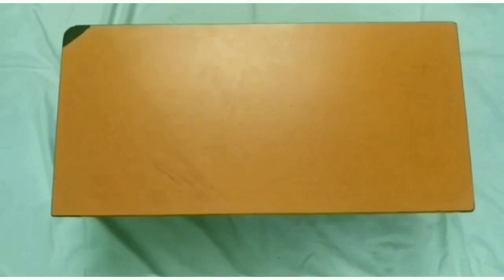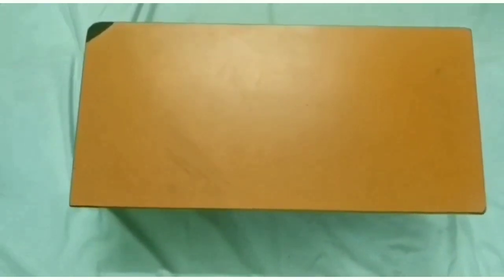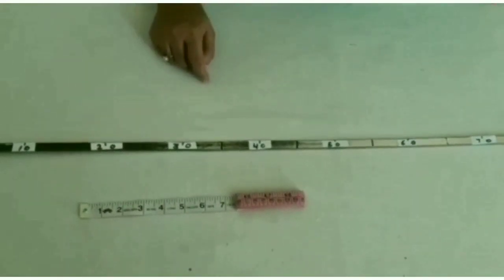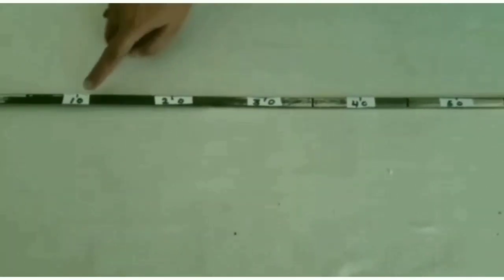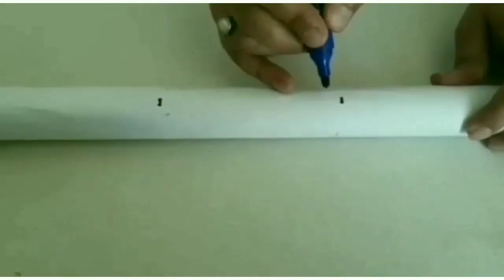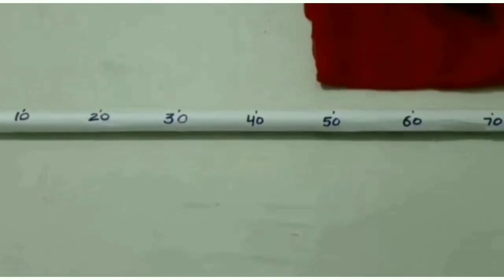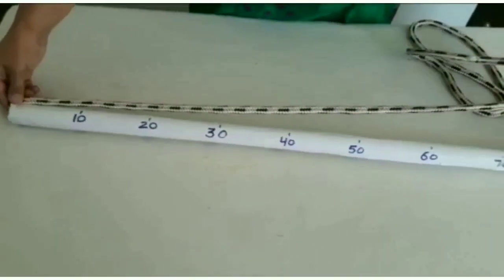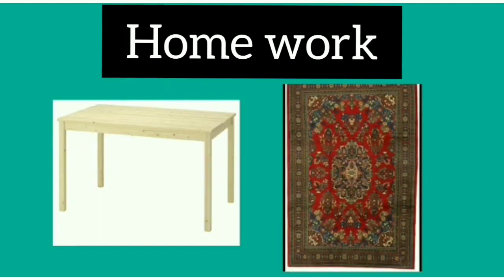To know about the standard unit of length is meter in English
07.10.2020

Maths World
Chapter : 5
Measurement
Exercise : 5.2

To know about the standard unit of length is meter .